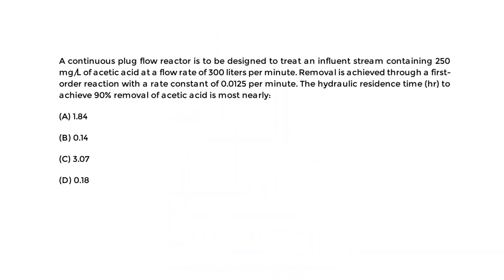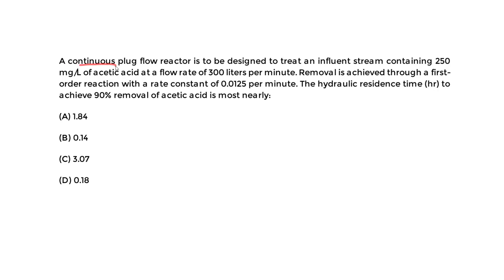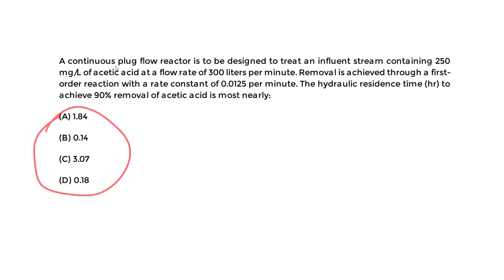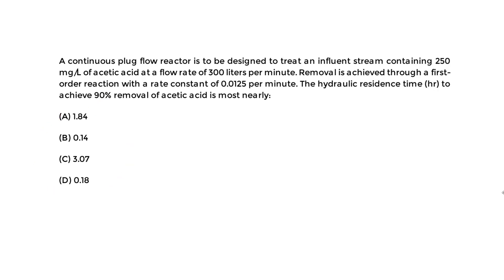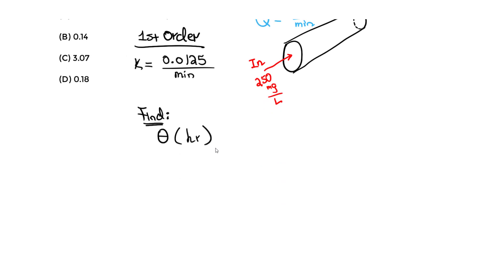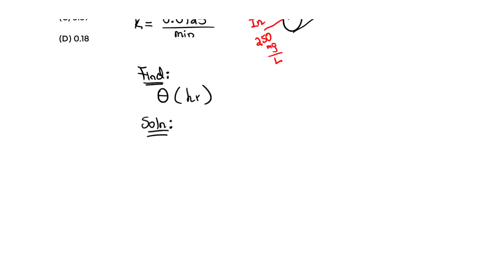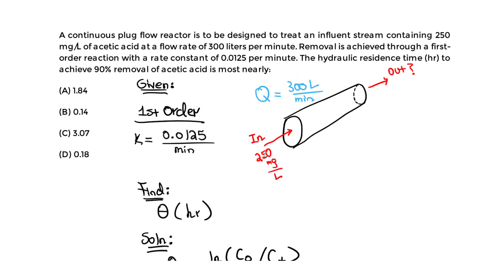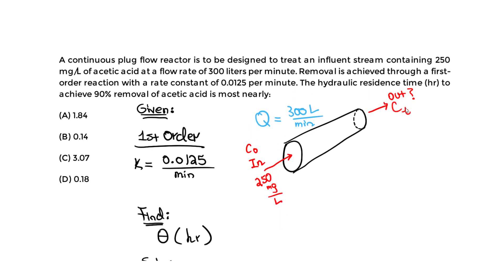FE Exam Review - FE Environmental - Fundamental Principles - Reactors